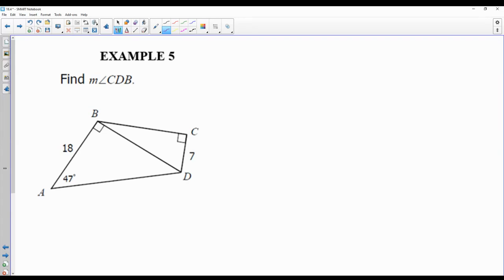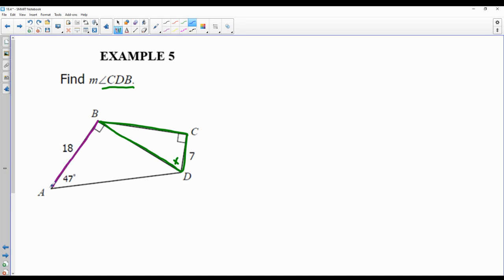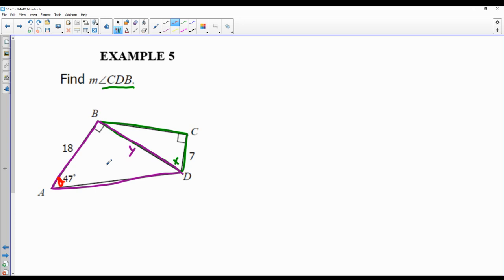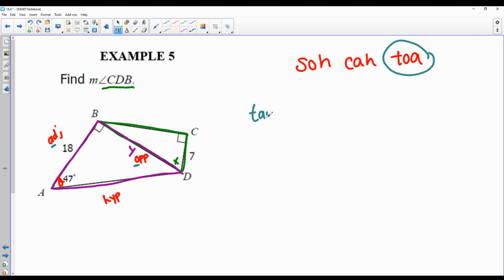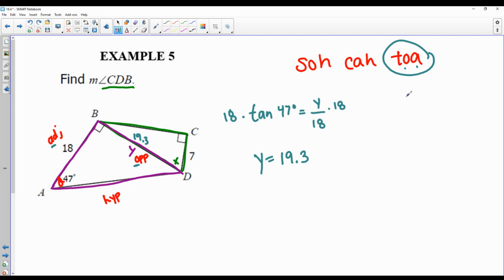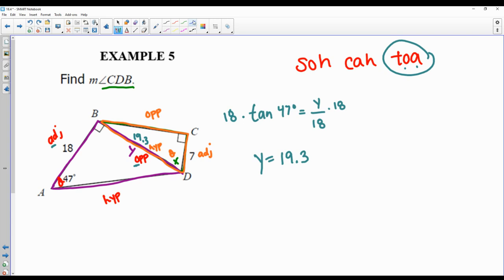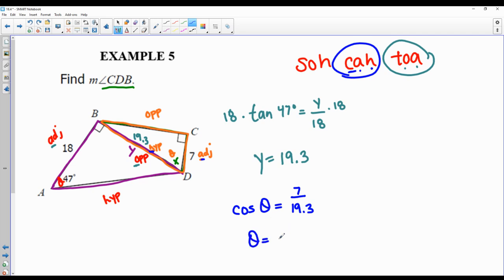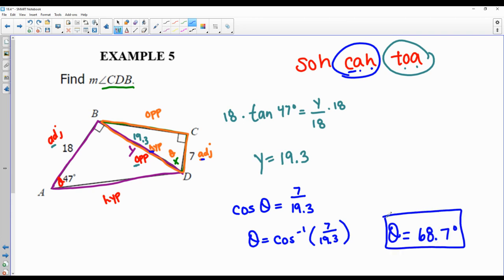18.4 (e) example 5